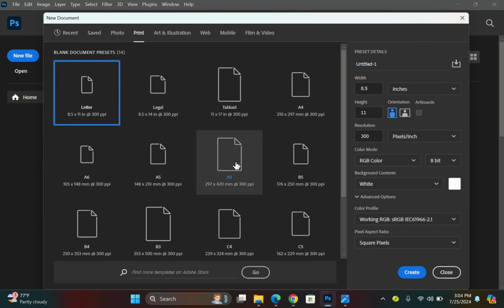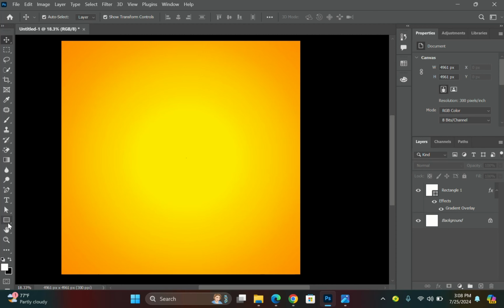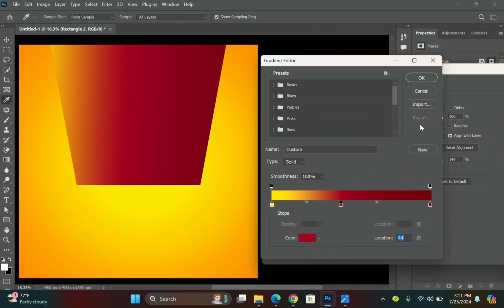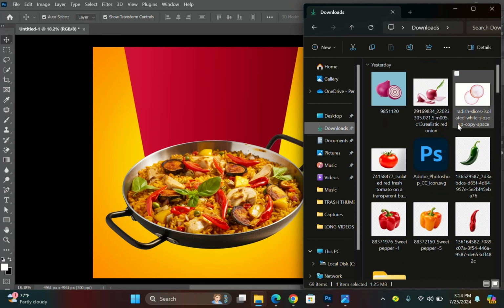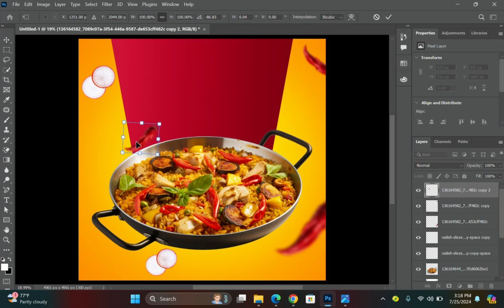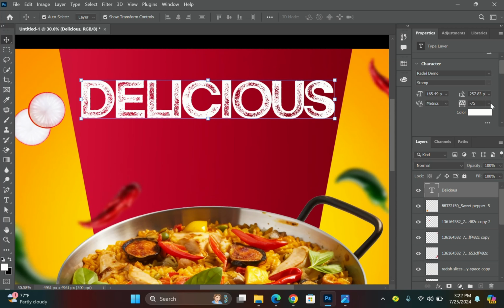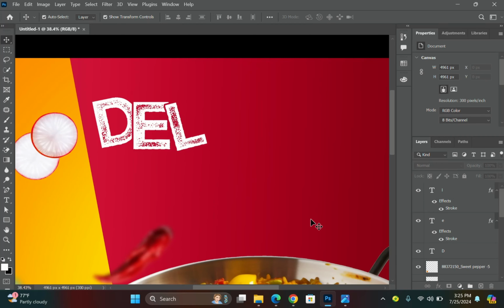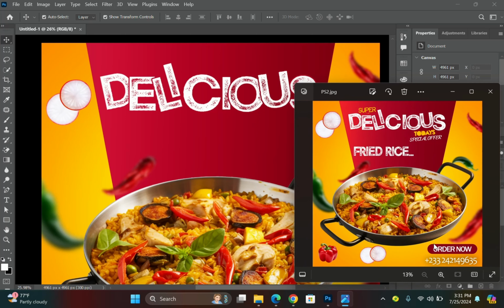Social Media Post Graphic Design - Adobe Photoshop Tutorial 2024‼️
In this Video, You will learn how to Design Social Media Post in Adobe Photoshop.